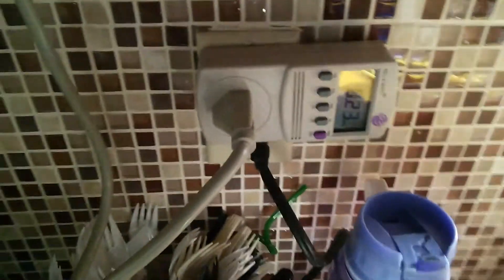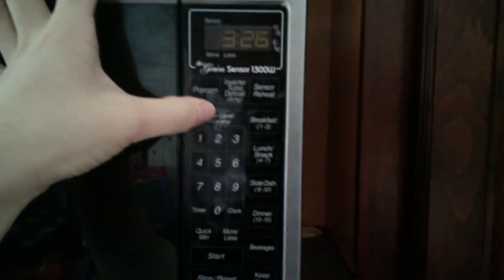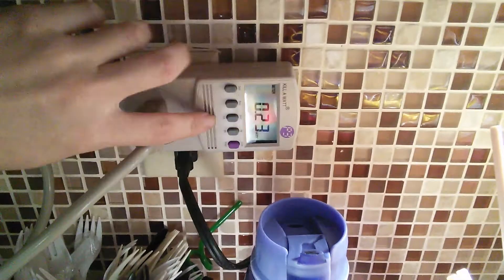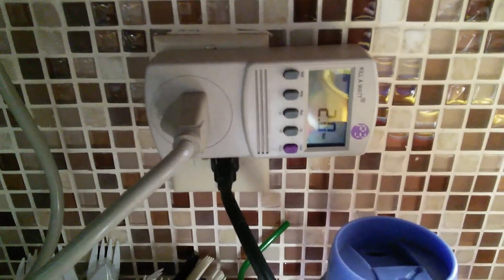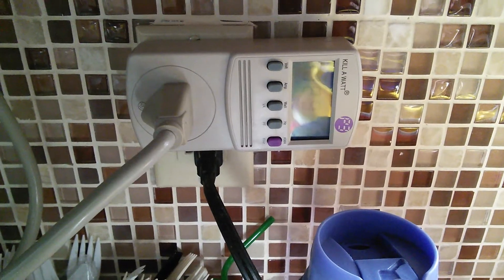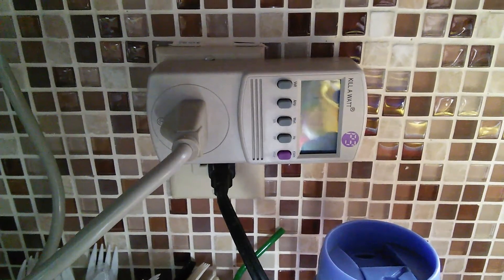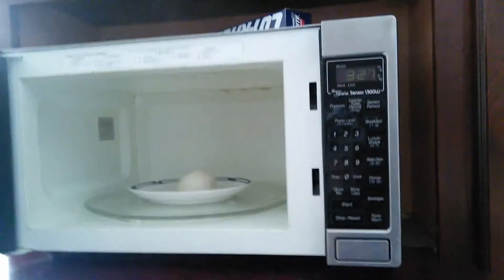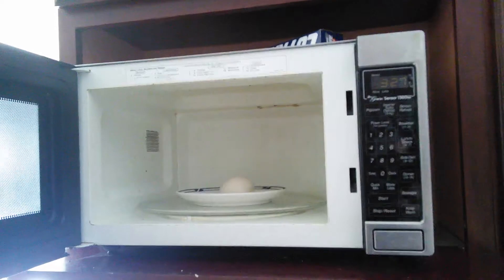Microwave Oven and Kill-a-Watt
This microwave oven uses 2000 watts at full power, which I measured with a Kill-A-Watt.